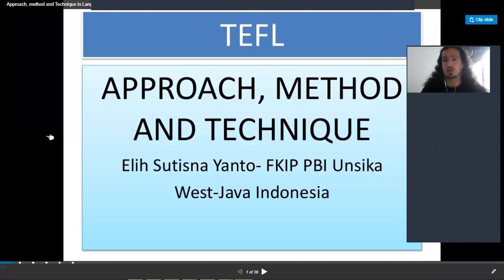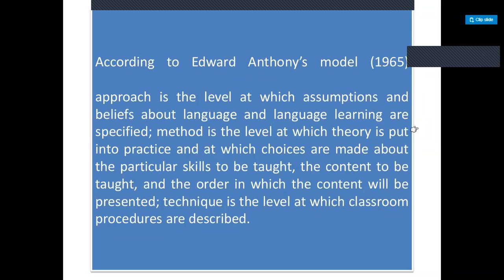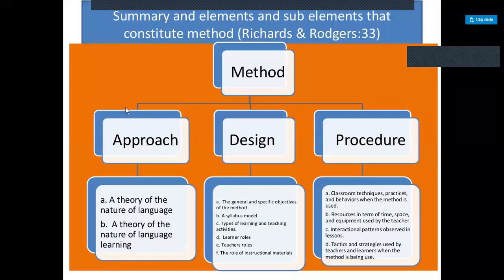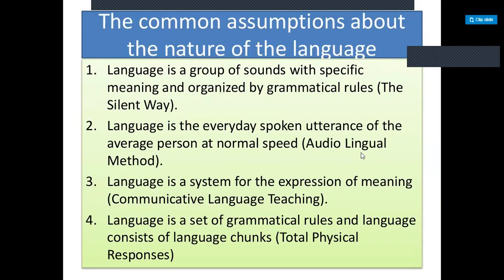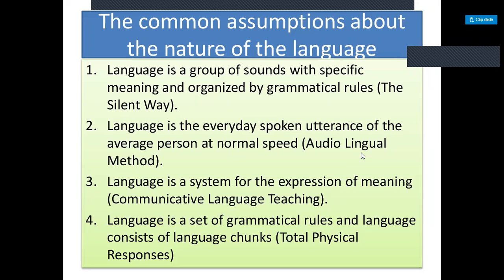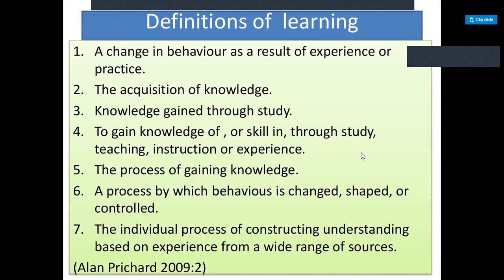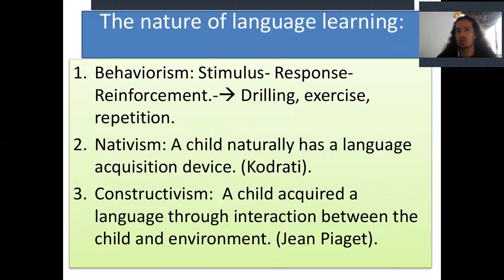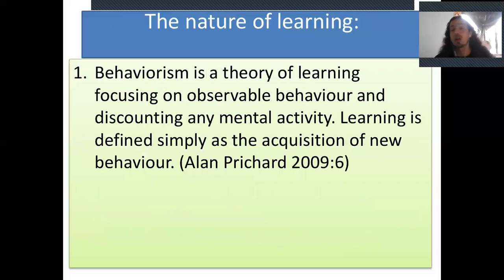Applied Linguistics Group C May 28th 2020 Part 2